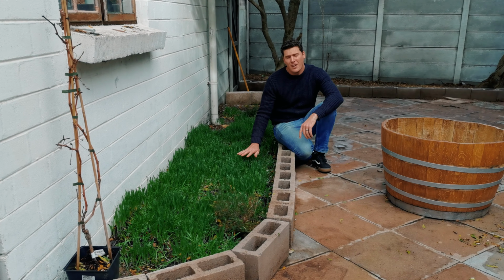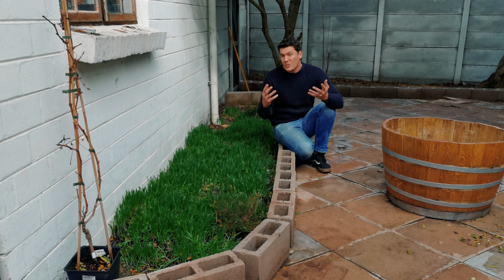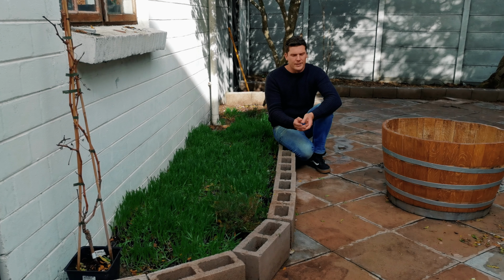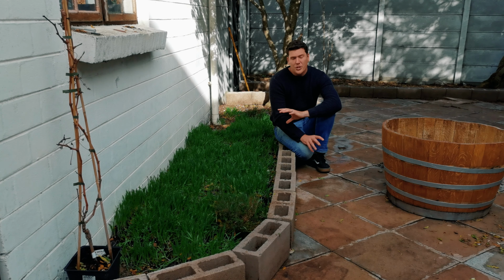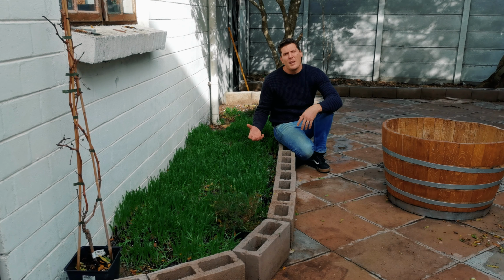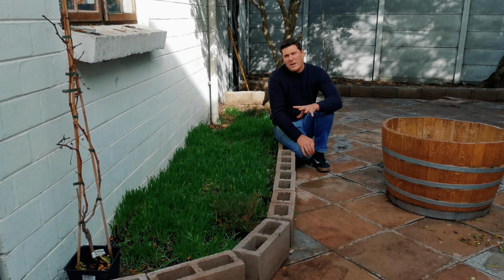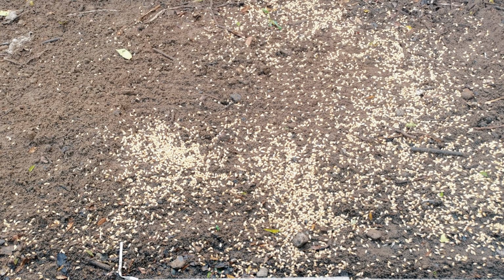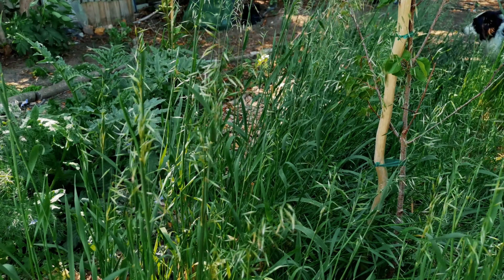When and why you need to plant green manure cover crops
Growing a cover crop of green manure is an incredibly effective way to increase soil structure, biology and nutrient levels. However, before you go planting green manure everywhere, make sure planting a cover crop of green manure is the right thing to do based on your short and long term garden goals.

Here is an additional video I did on how to prepare a food forest floor using a green manure, in this instance Black Oats, which was sown prior to the beginning of the urban food forest

Video timeline:

00:00 - Introduction
00:30 - Why do you need to plant a green manure cover crop?
01:12 - Why I planted a cover crop of barley as a green manure
06:33 - How do you plant and sow green manure?
08:29 - What types of green manure can you plant?
09:19 - Green manure cover crop summary

Why would you need to consider growing a cover crop of green manure?
- If you have poor soil structure, such a very sandy soil or clay soil
- Your soil lacks sufficient density to hold moisture and nutrients
- You need to add nutrients back into the soil, naturally

When it comes to growing a green manure cover crop in your food forest, raised bed, or vegetable patch, you need to be aware of some potential downfalls. Firstly, you will lose a full growing season. If you have very productive beds, plan for a drop in production as the green manure will require a full season (winter or summer) to grow and break down.

What types of green manures can you plant?
- Barley
- Oats
- Vetch
- Clover
- Alfafa
- Buckwheat
- Beans (broad beans for winter bean cover crop)